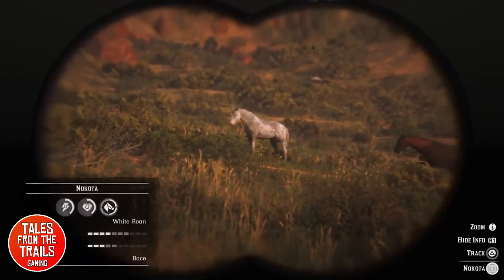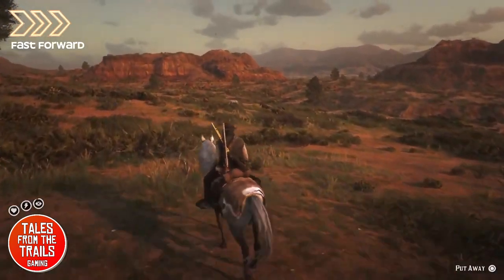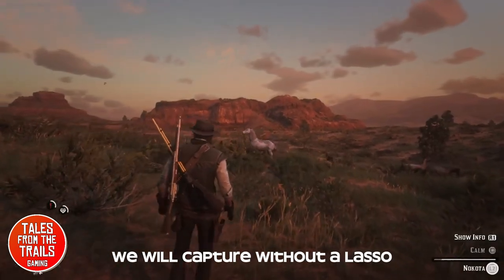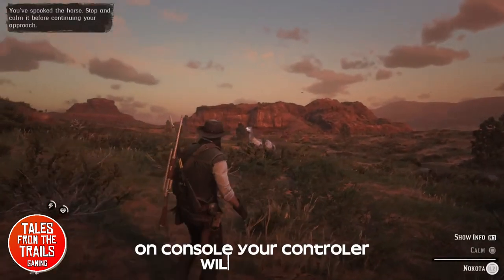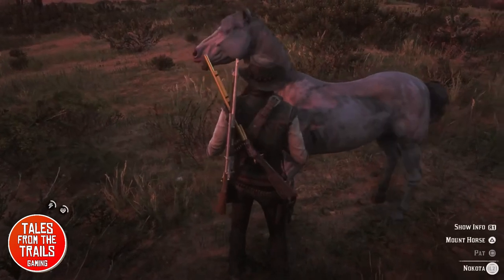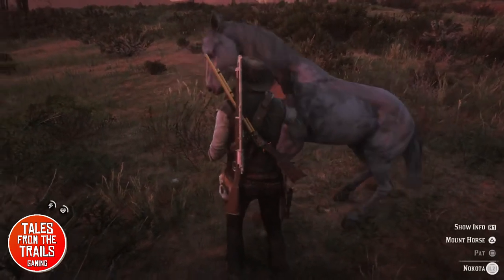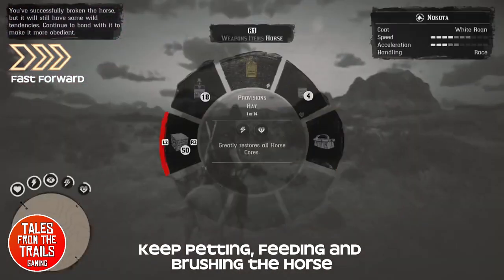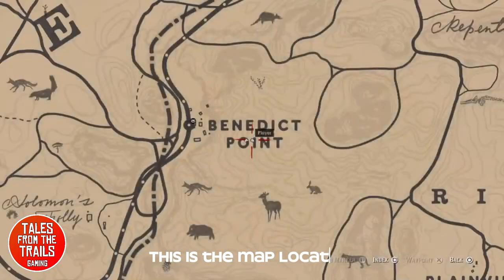🎤 RDR2: Where to find Nokoa Horses | Map Location for Wild Nokota | Easy!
This is a location video designed to help players looking for a wild nokota horse in Red Dead Redemption 2 story mode. This is during 2024.

This video shows you one of the potential locations where you can find the nokota horse breed in Red Dead Redemption 2’s story mode.

However, this location may not work for everyone, as the game has many factors that affect the spawning of horses, such as your progress, the areas you have unlocked, and other random events. Therefore, please do not expect to see this horse here every time, it was here for me though.

If you are looking for more videos of different locations for this breed, you can check out this link. I hope this video was helpful and informative.

Map is shown at: 0:04
More accurate map location shown at: 4:20

*** About Me ***
I am a British self-employed female Artist, Gamer, and Content Creator, I started out my gaming content over 2 years ago on YouTube with several thousand amazing subscribers.